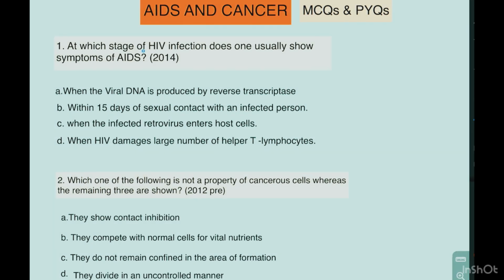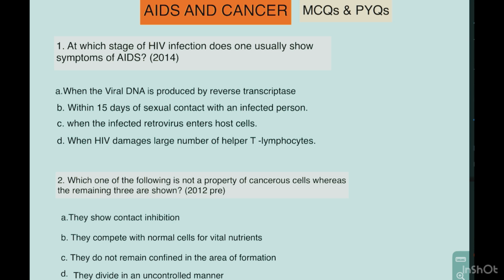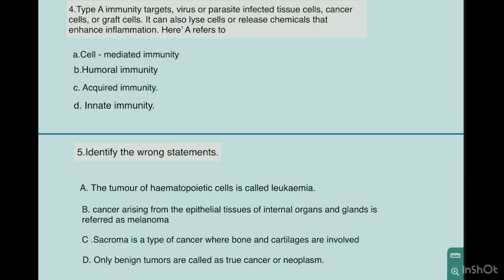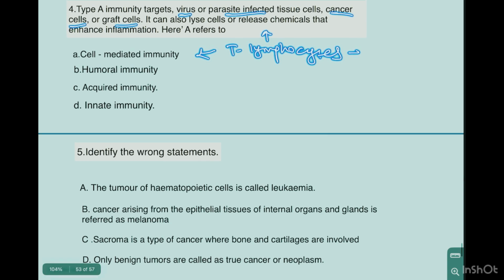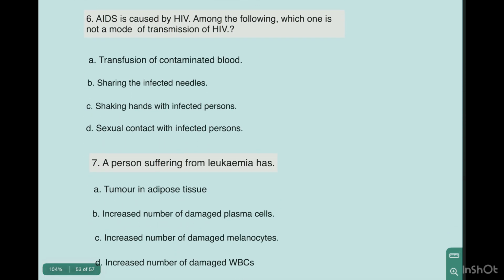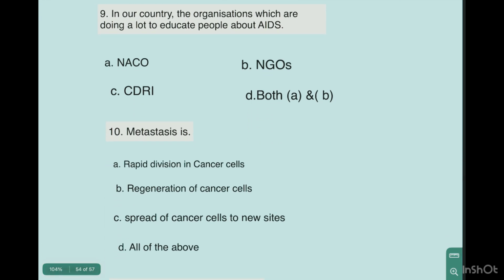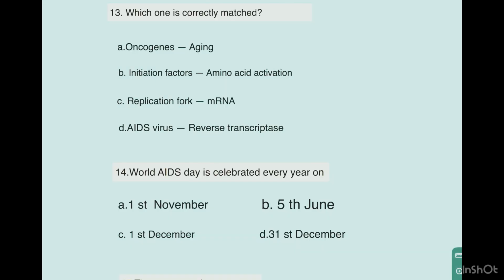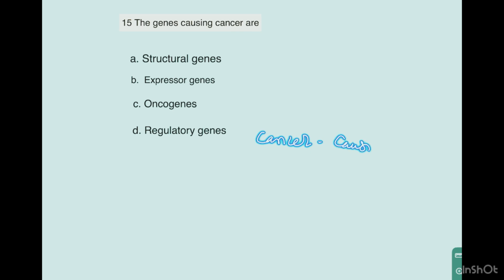HUMAN HEALTH AND DISEASE ll NEET2026 ll MCQS & PYQS with explanation ll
AIDS & CANCER / NEET 2026 MCQS nPYQs# NEET Biologyll